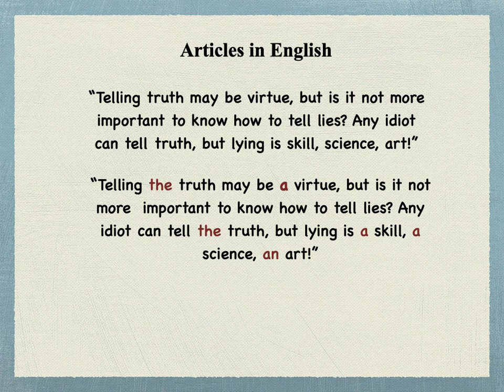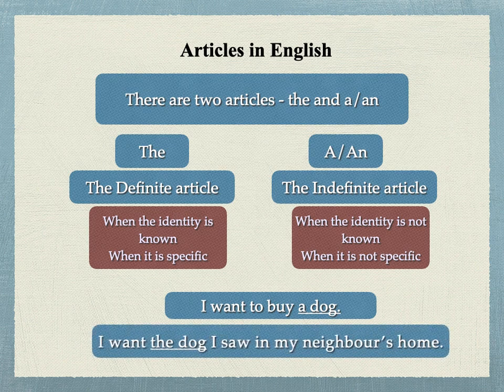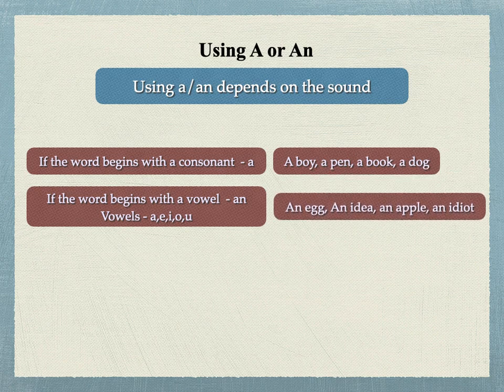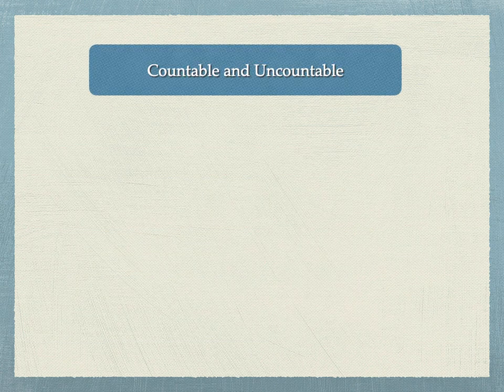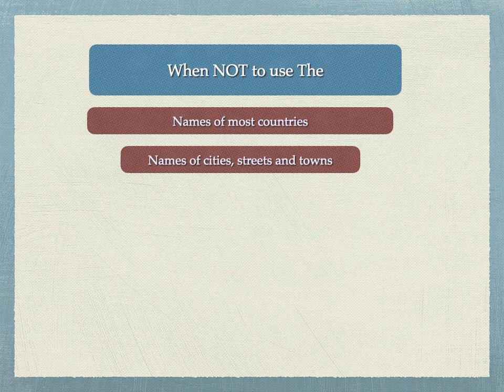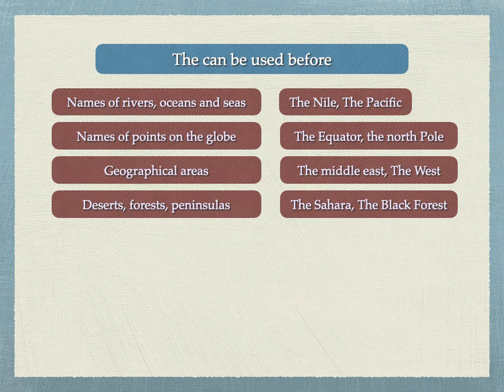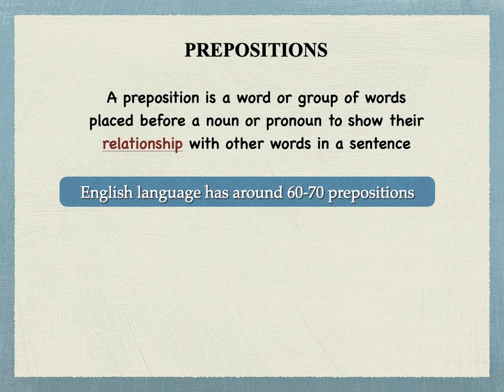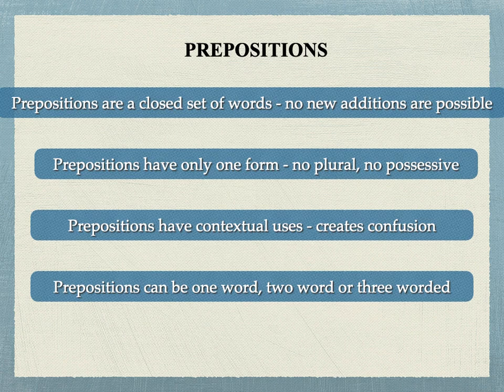1 Sem Gen English - Articles & Prepositions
A simple explanation on Articles and Prepositions along with textual exercises